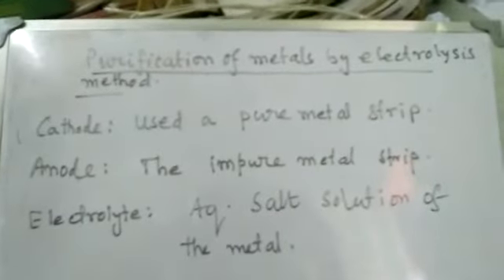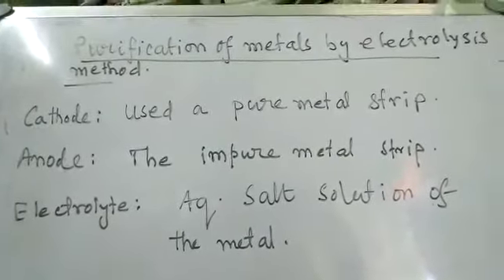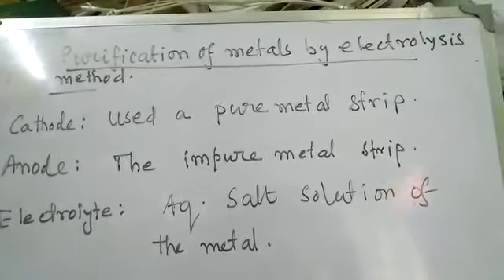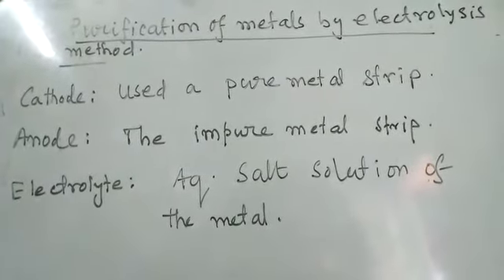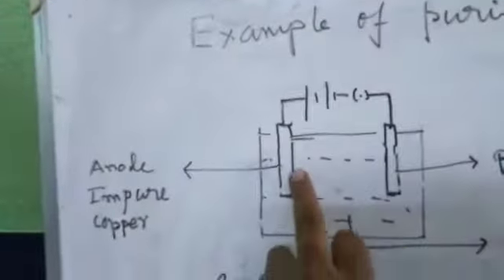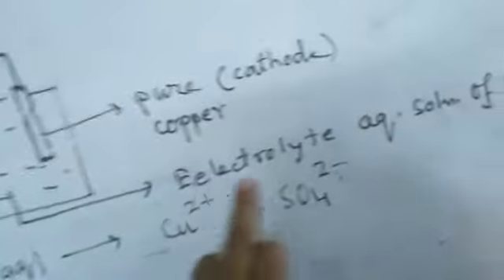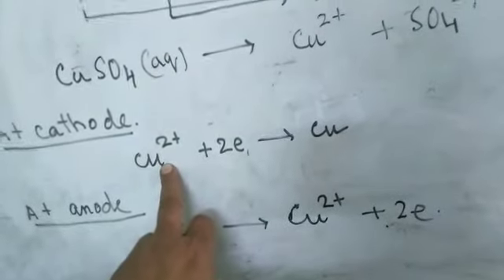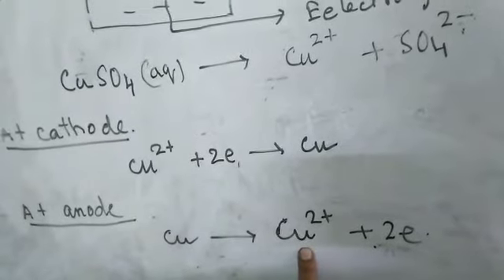December 2, 2020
Video from Pradipta Ray